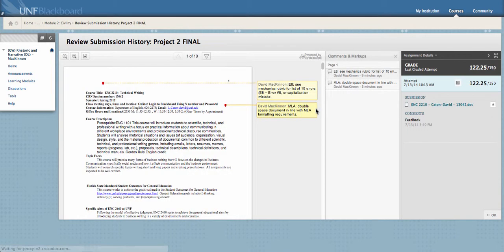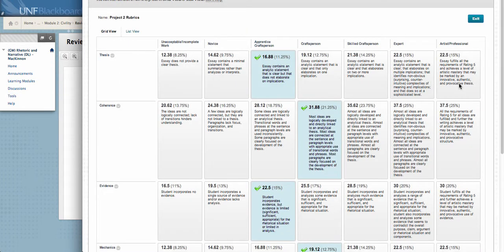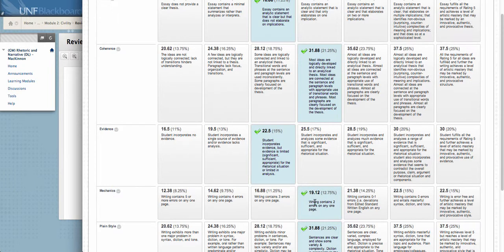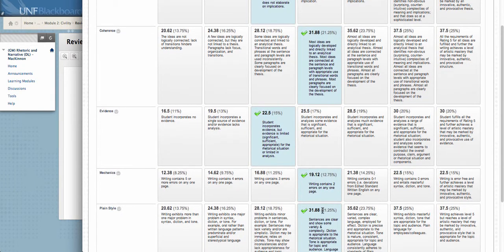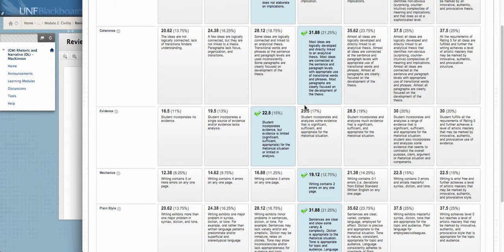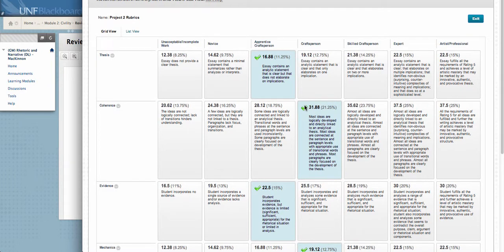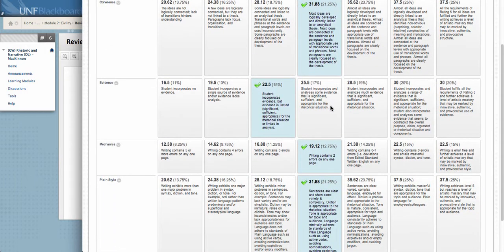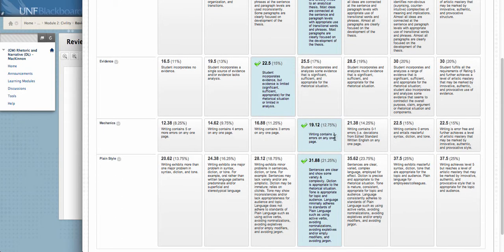Project 1 Rubrics